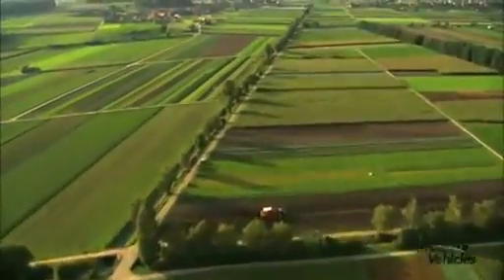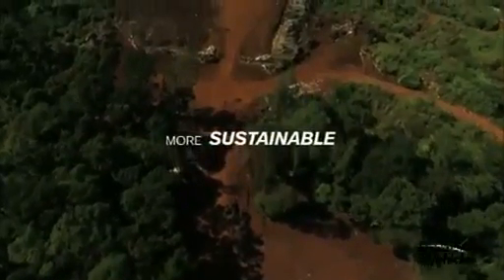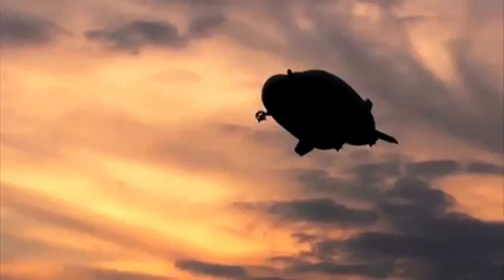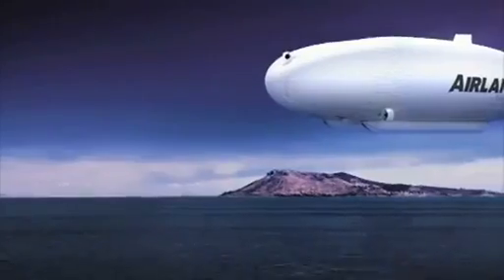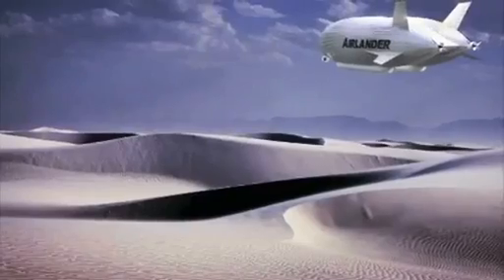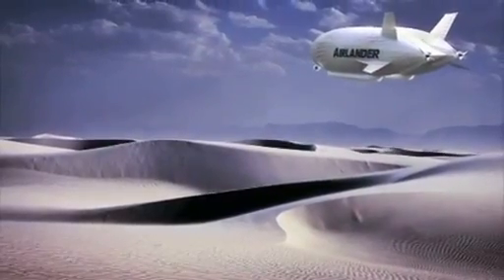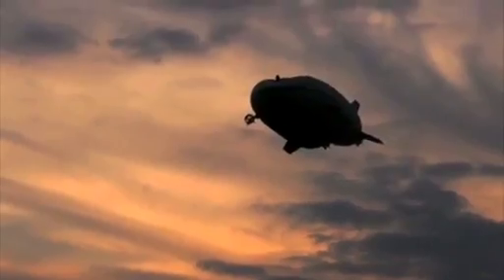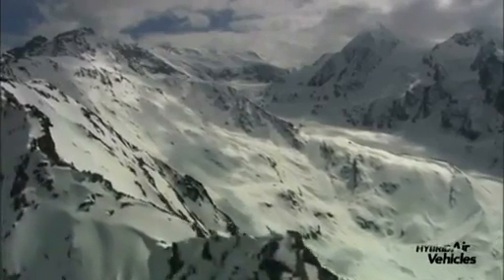Airlander hybrid aircraft is a cruise ship of the skies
THE world's largest aircraft has been unveiled in Britain and it's a real game changer.
The Airlander is part plane, part airship and part helicopter and it's designed to provide an environmentally friends, easy, safe and revolutionary way to travel.
The 91 metre ship can deliver several tonnes of humanitarian aid and transport heavy freight across the world, but there are plans to create 'luxury' hybrids with infinity pools so lucky passengers can take a dip as they float across the African plains.Mike Durham, Technical Director of Hybrid Air Vehicles Ltd (HAV), which created the hybrid craft, says the "Airlander is a product that will change the world".
And he could be right.
The Airlander can stay airborne for days without the need to refuel and it's a greener, quieter and more efficient way to fly because it gets 60 per cent of its lift via helium and 40 per cent from the shape of hull.
It's expected that there could be as many airships as helicopters in the sky in years to come and that they could be made to land on water, desert or ice.
The first passenger flight is scheduled to be in 2016 so start saving now!